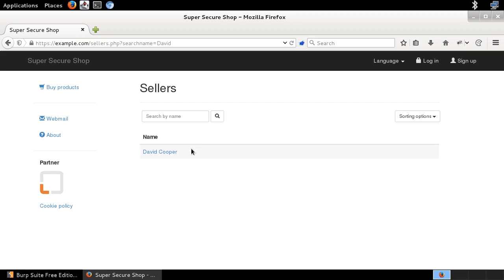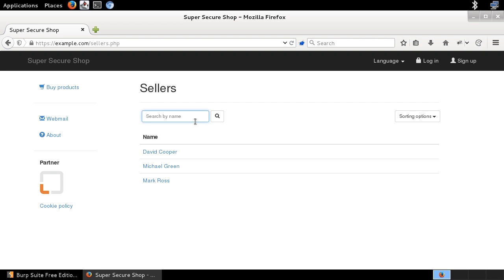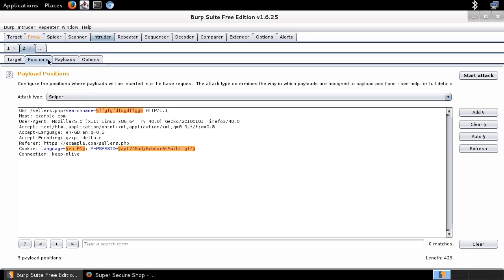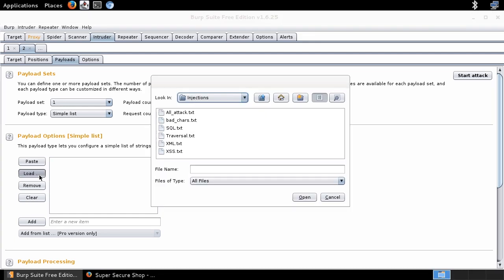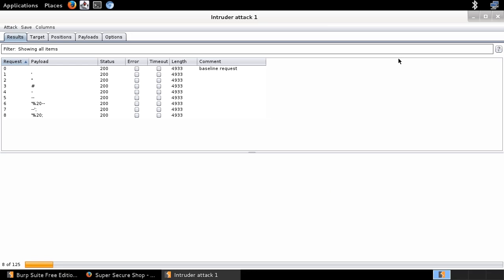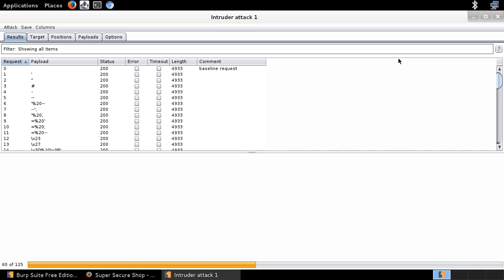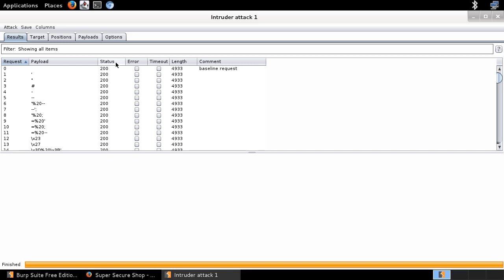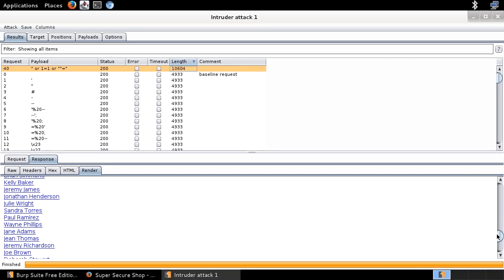04 Fuzzing for SQL Injection - Demo